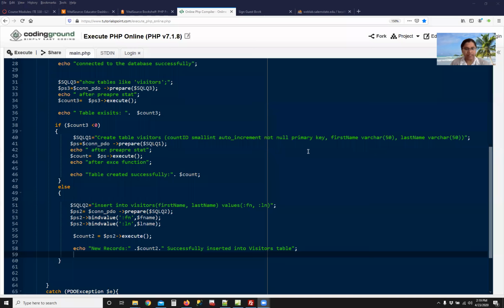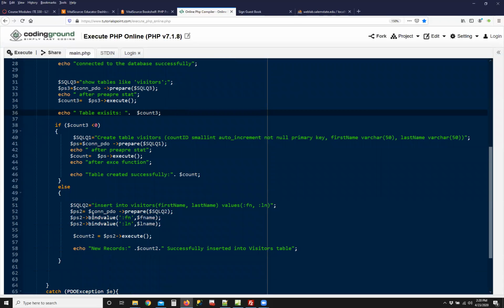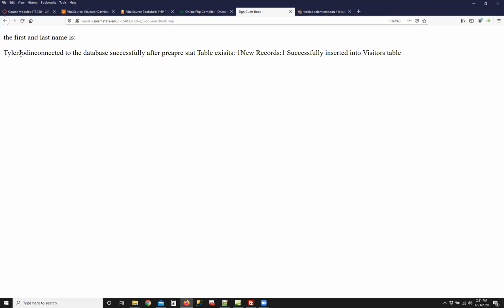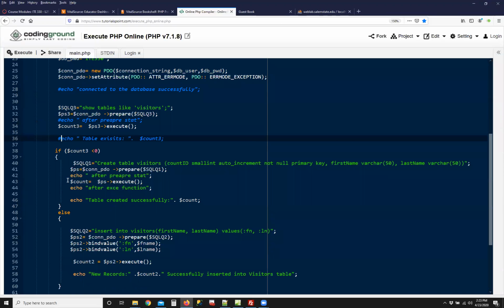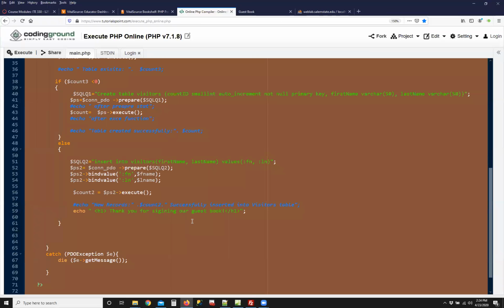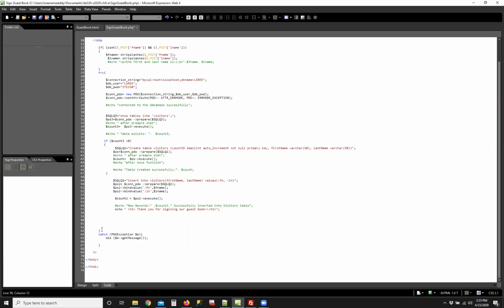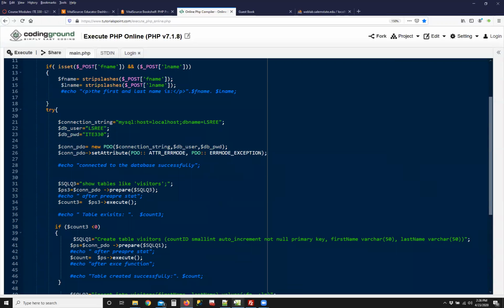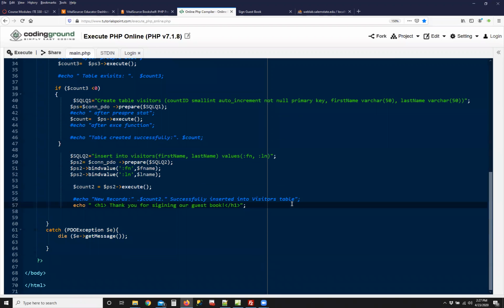ITE330 Chapter 8 Excer. 8-1 project fix (2 of 2)